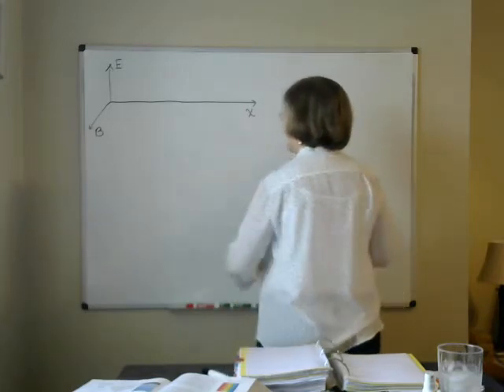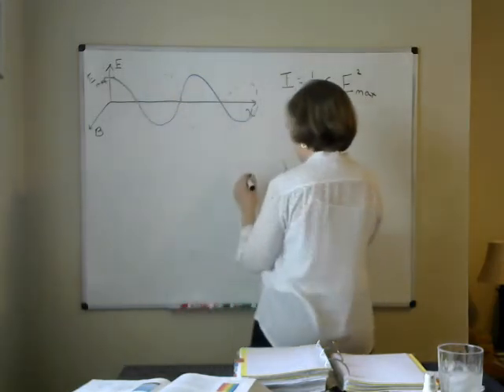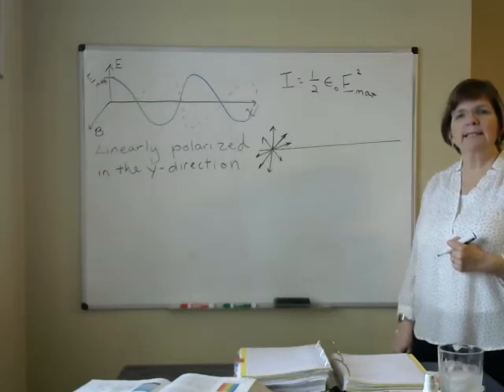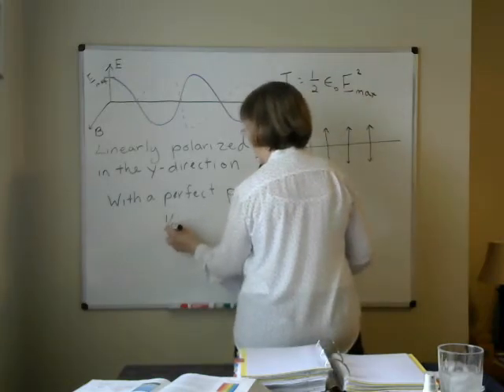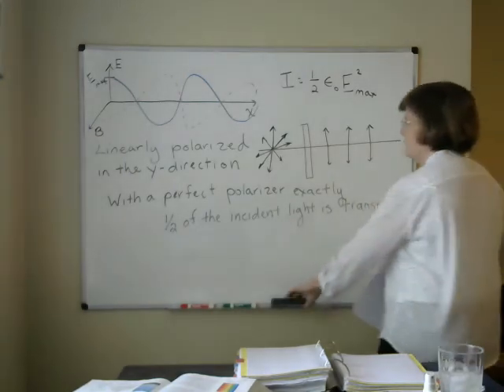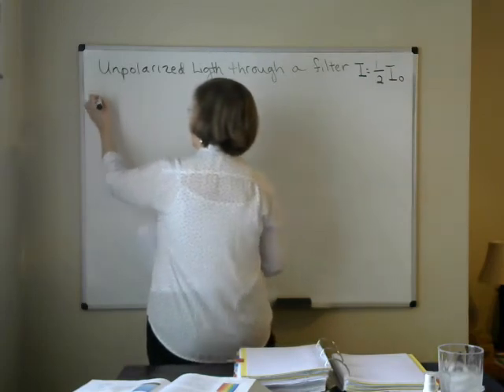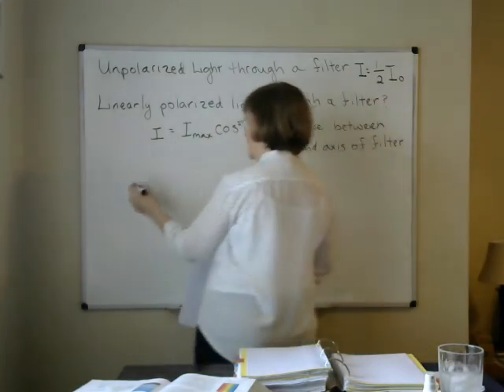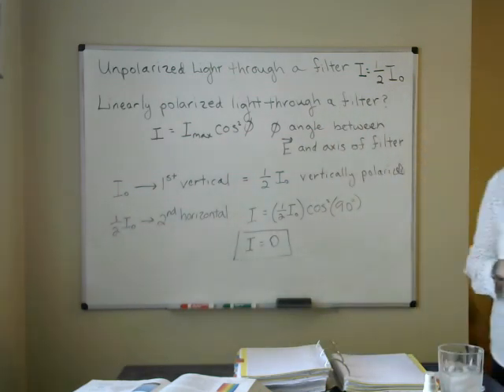PHYS 1402 Chapter 23 Section 10